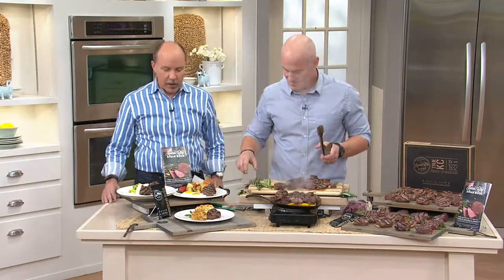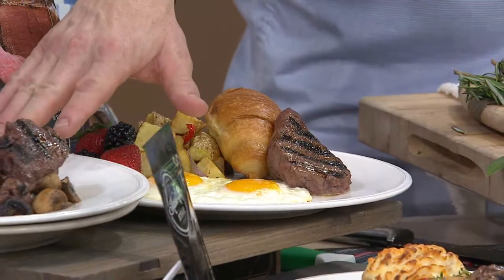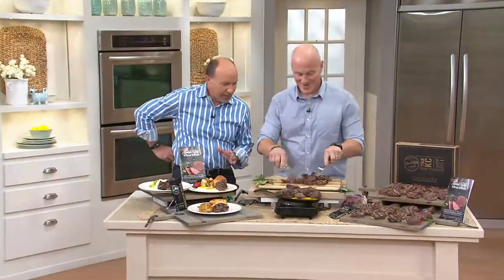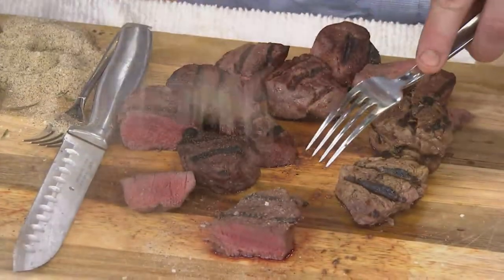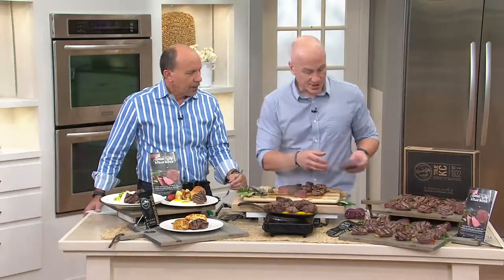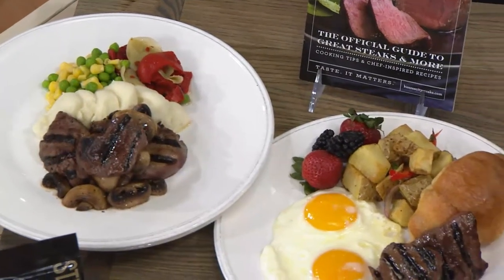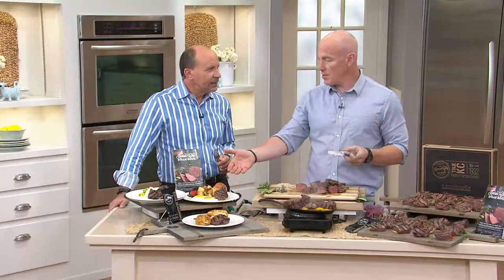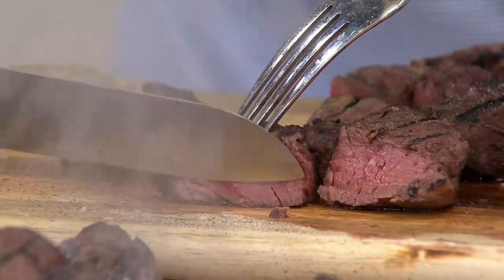Kansas City (32) 2 oz. Filet Mignon Medallions with Leah Williams